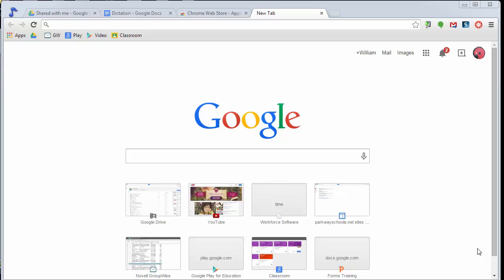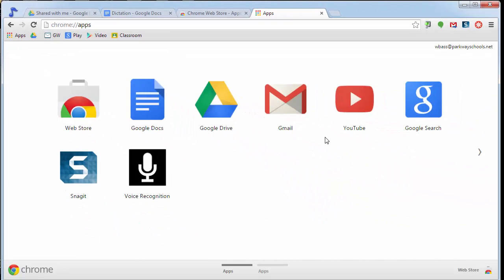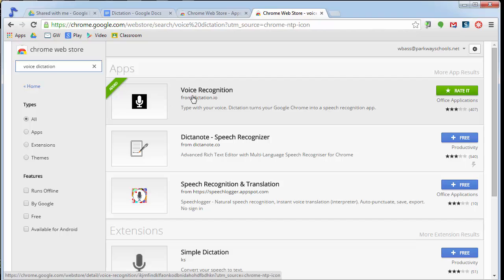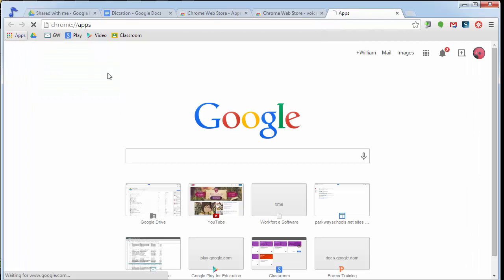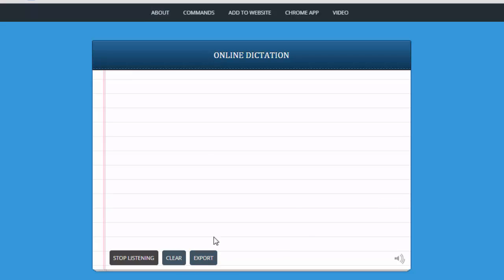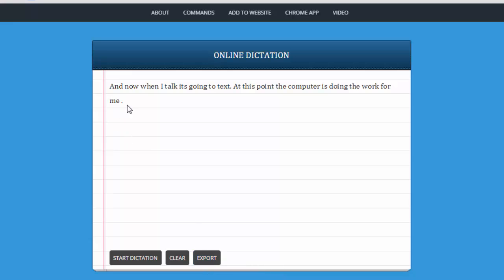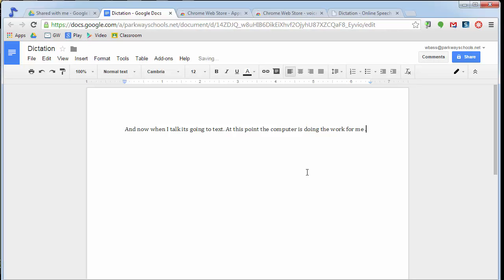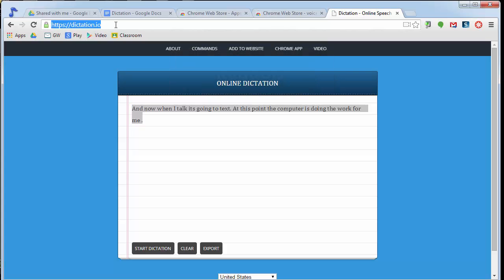Using Speech to Text with Google Dirve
Meant for those students who would benefit from dictation tools when creating documents in Google Drive, this video will outline one method for installing the Voice Recognition app and getting that text into a Google Document.